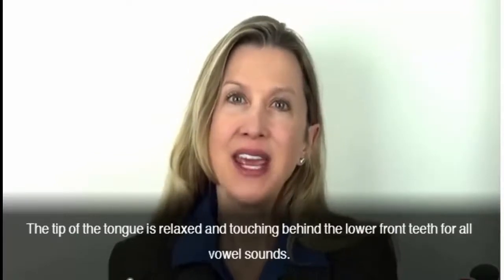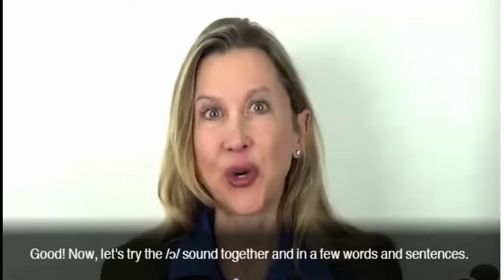Pronouncing the /ɔ/ Sound